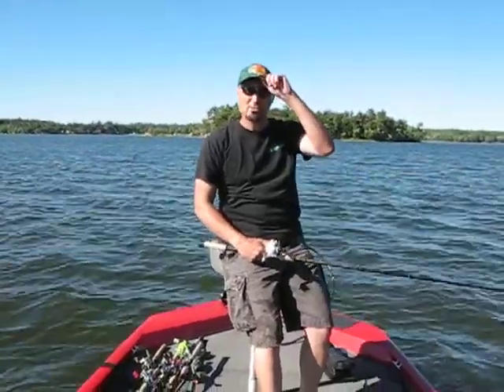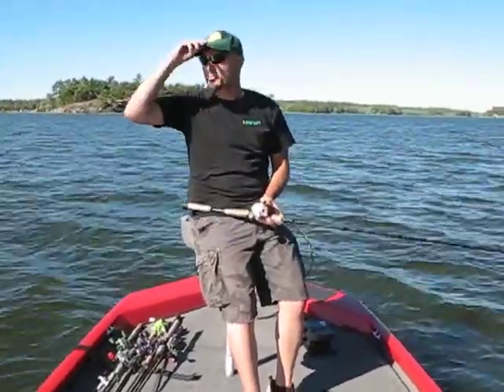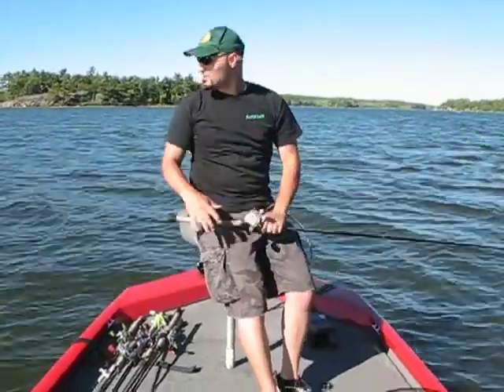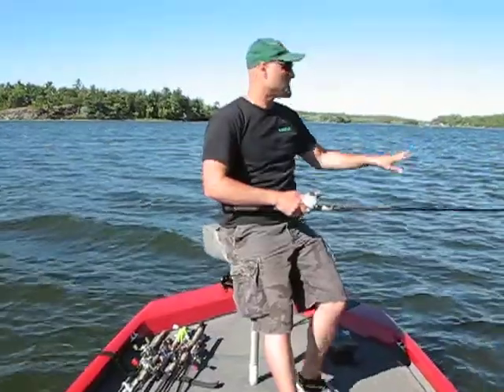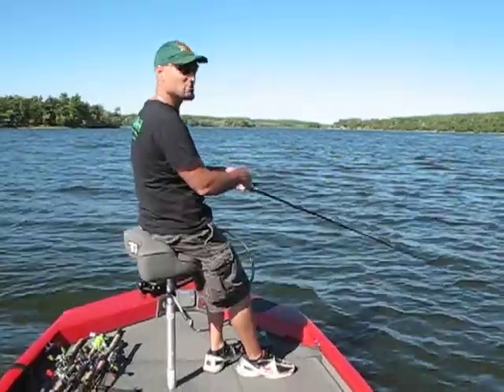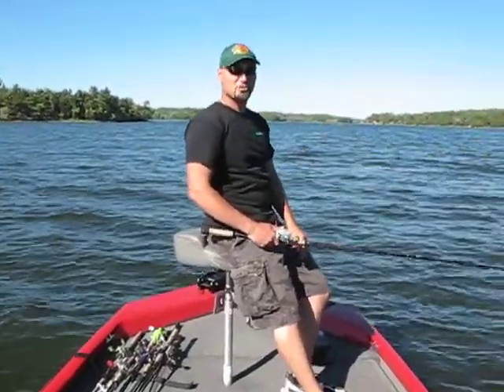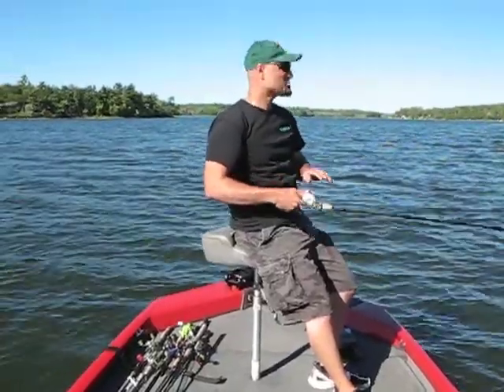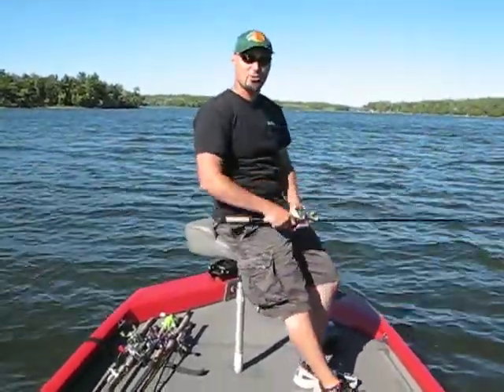Utilizing the wind when it comes to fishing - fishing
Hi AMFisHers!   This AMFisH video talks about learning to utilize the wind when fishing.  At times it will be windy on the water so battling the wind will get very frustrating, OPTION is learn to work with it !